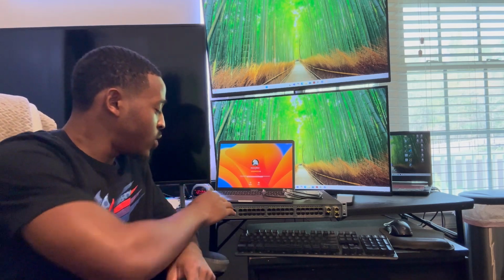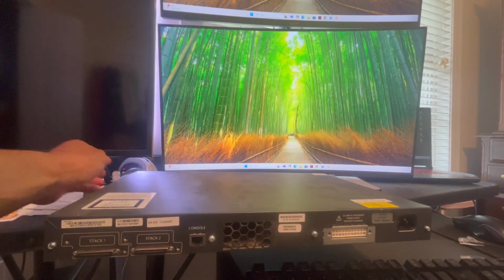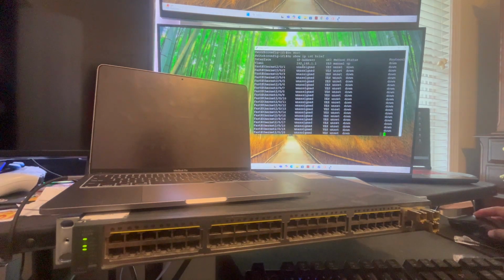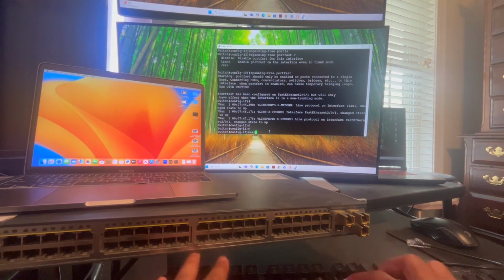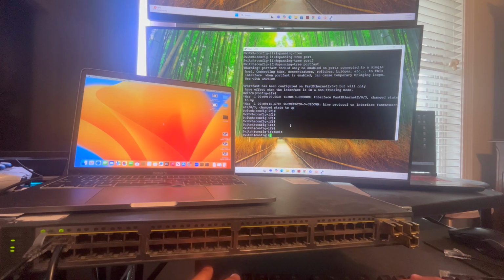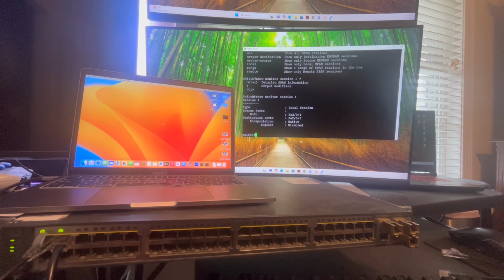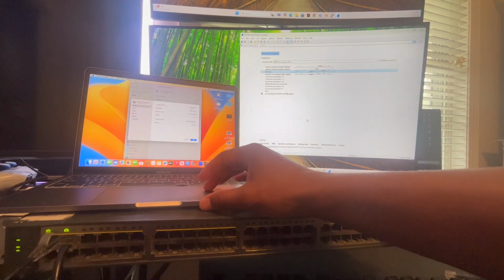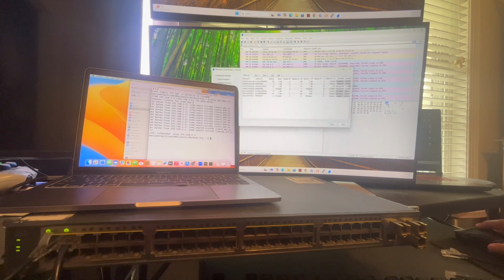SPAN Port Mirroring on Cisco Catalyst Switch